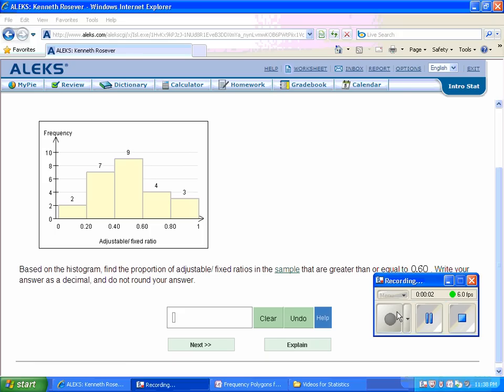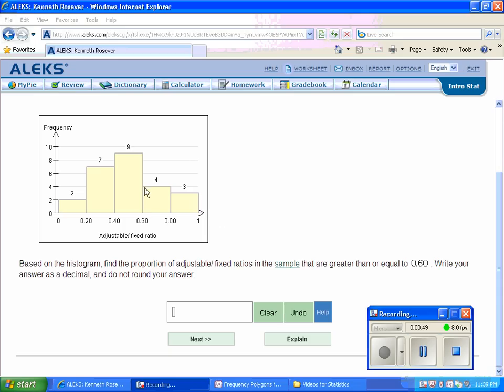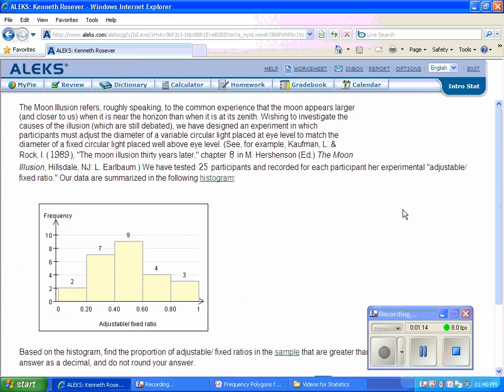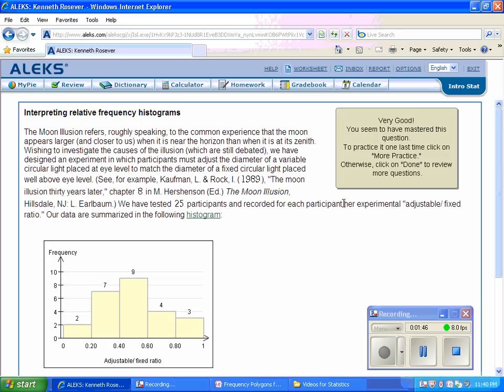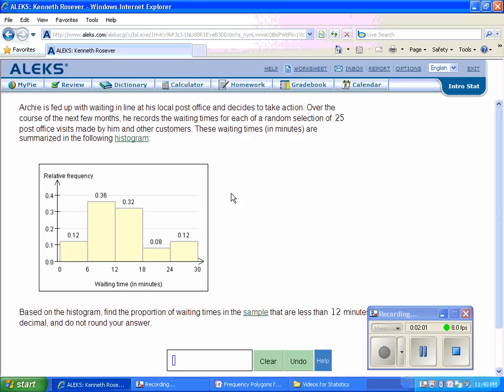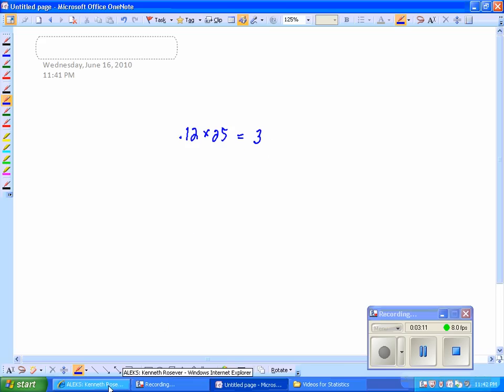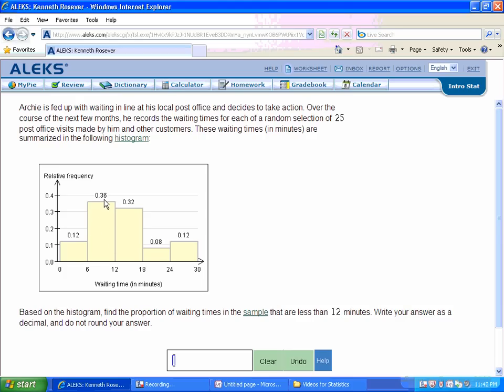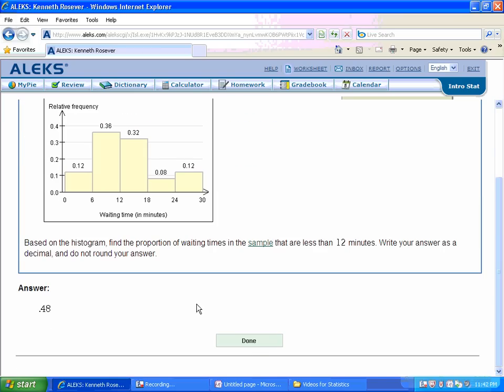Interpreting relative frequency histograms.wmv